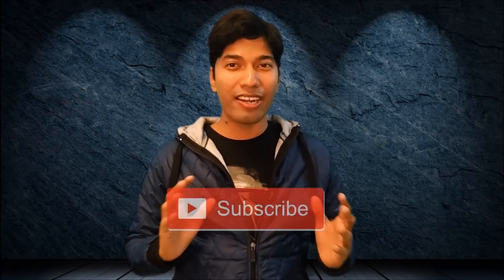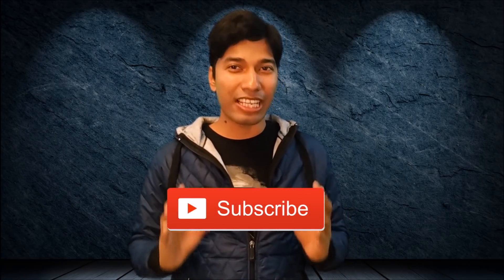Fandoo Scientists #2: Pallavi Bhat, Who left her job for doing Astrophysics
Pallavi Bhat is an astrophysicist from Massachusetts Institute of Technology. She describe her research work in an extremely simple manner. So enjoy..

Today's Guest : Pallavi Bhat

If you want to join us on WTF Science or if you have any new science popularization concept then please drop a mail in

And please SHARE with all your friends! That helps us grow. :)